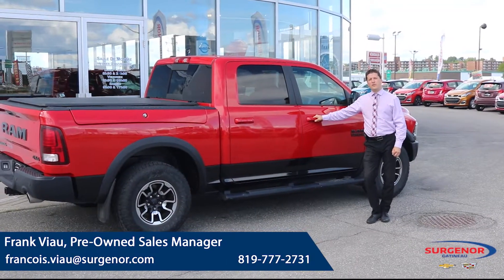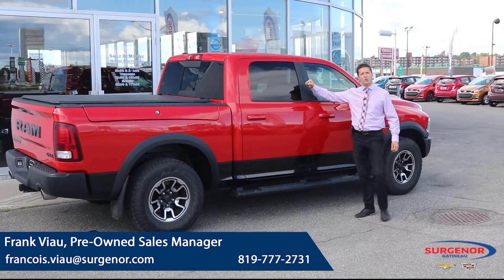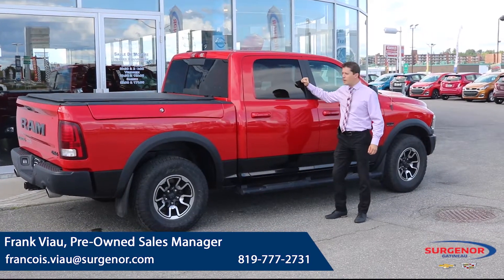Special of the Week - 2017 Ram Rebel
Here is Frank Viau with his special of the week - a spectacular red 2017 RAM Rebel.